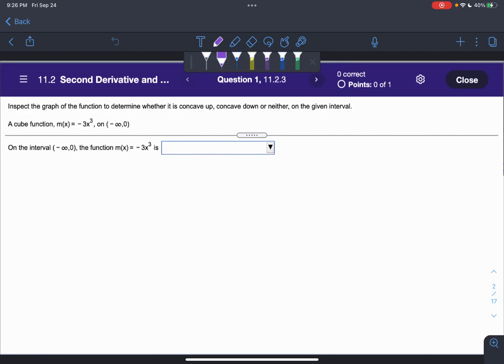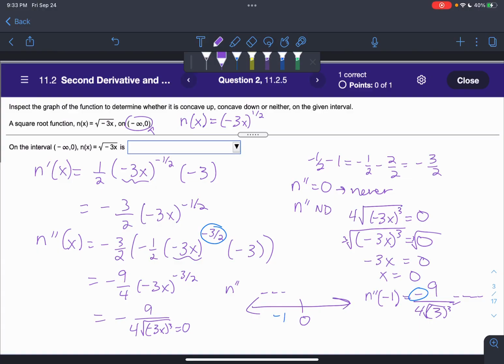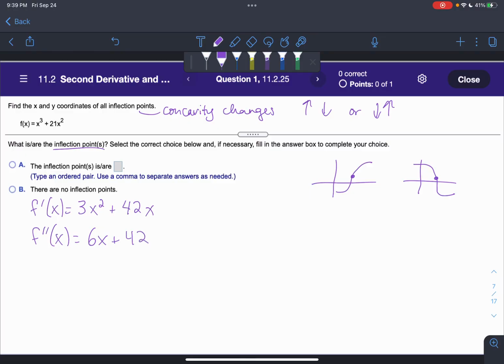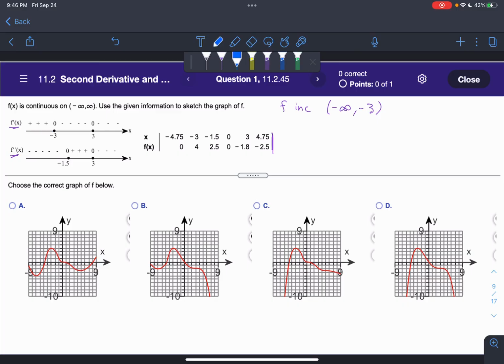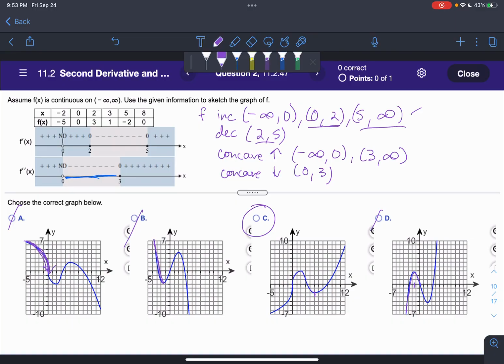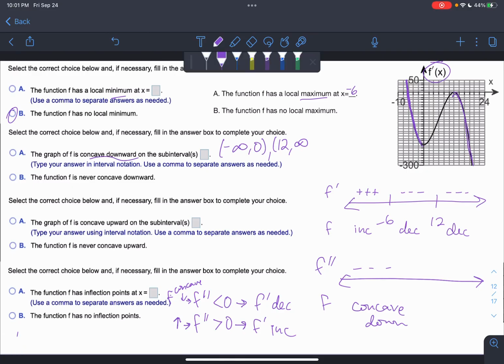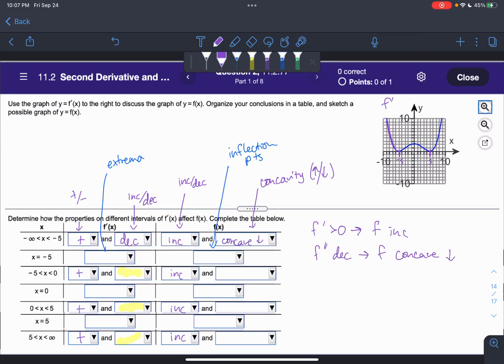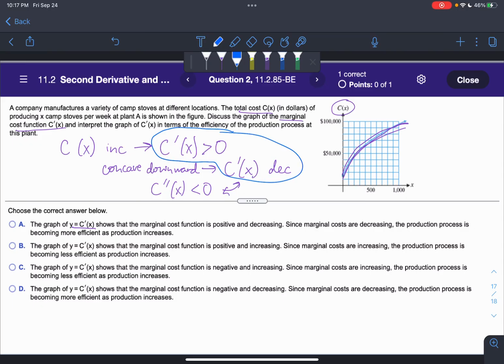120 Chapter 11.2 MyLab Walkthrough